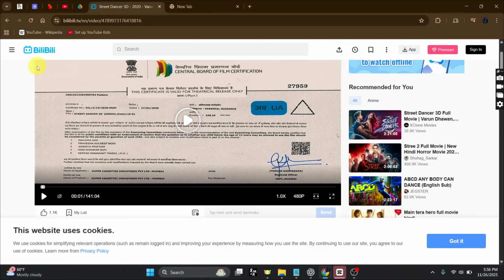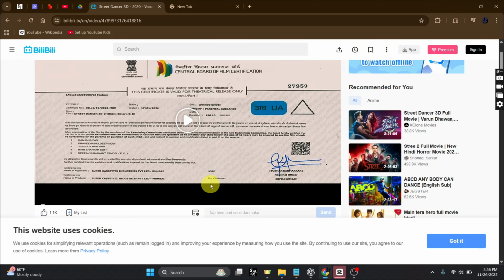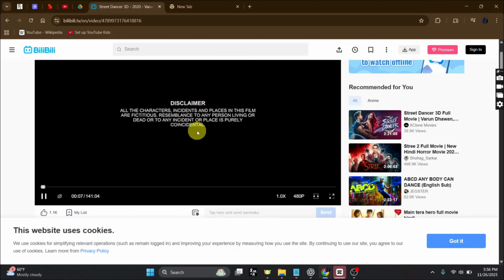How to Watch Street Dancer Movie Online for Free in Chrome | DelftStack Tutorial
In this DelftStack tutorial, we'll show you how to watch the Street Dancer movie online for free using Google Chrome. While Chrome doesn't allow downloading copyrighted movies, we'll guide you through legal and safe ways to stream movies directly in your browser. Perfect for movie lovers who want instant access without breaking any rules!

🔹 What You'll Learn in This Video:

✅ How to check if a website or streaming platform legally allows movie downloads.
✅ How to identify an official download button for offline viewing.
✅ A safe workaround to stream the Street Dancer movie online for free.
✅ Why Chrome cannot download copyrighted movies directly.
✅ Tips to ensure you stay within legal boundaries while watching movies online.

📌 Timestamps:

⏱ 00:00 – Introduction & Overview 👋
⏱ 00:04 – How to watch Street Dancer movie online 🕺
⏱ 00:24 – Using official download buttons on legal platforms ✅
⏱ 00:35 – Safe workaround to watch the movie online for free
⏱ 00:43 – Visit BiliBili.com and search for the movie 🔍
⏱ 00:50 – Streaming the movie online via browser
⏱ 00:56 – Legal considerations for downloading movies
⏱ 01:00 – Conclusion & next DelftStack tutorial 🙌

Watching movies online can be tricky with Chrome due to copyright restrictions. This tutorial helps you stream movies safely and legally, saving time and avoiding illegal downloads. Learn how to access your favorite films instantly while keeping your browsing experience smooth and secure!